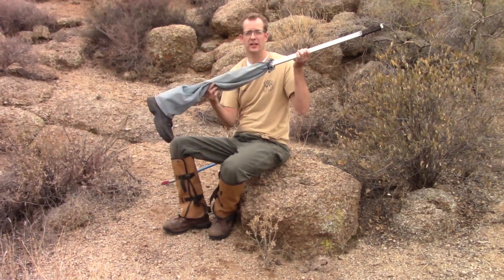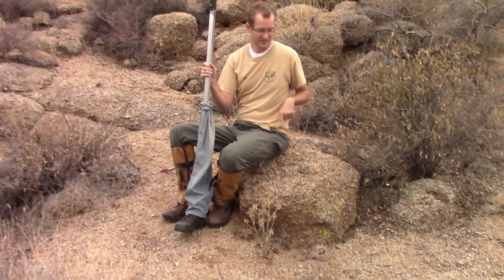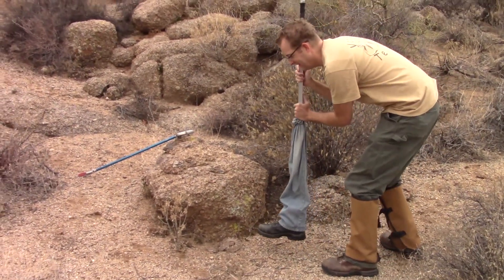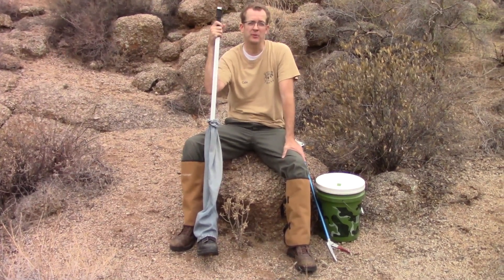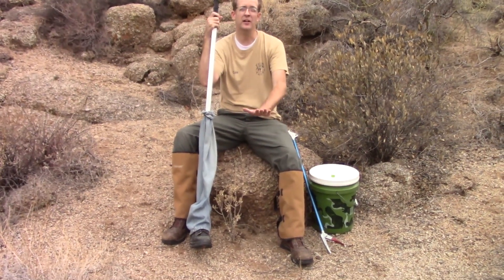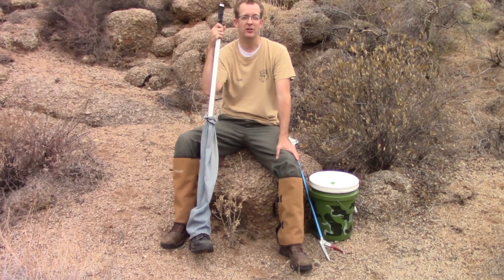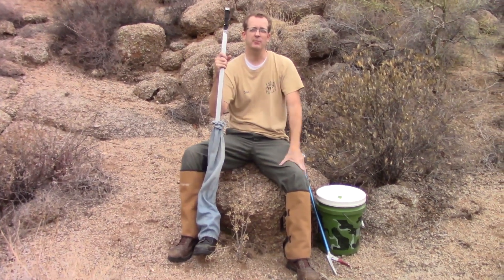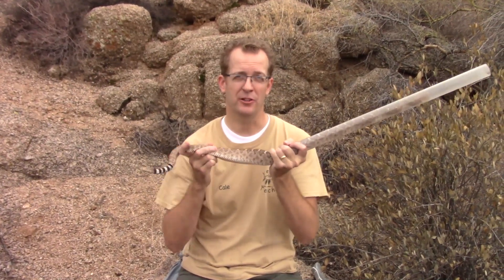Rattlesnake Safety: Research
I stepped on 175 rattlesnakes as part of a research project designed to show how rattlesnakes are not as aggressive as we are made to believe.